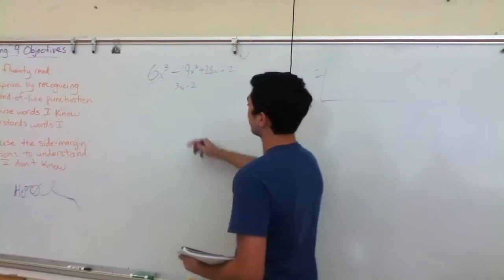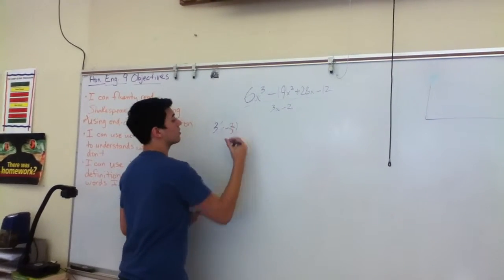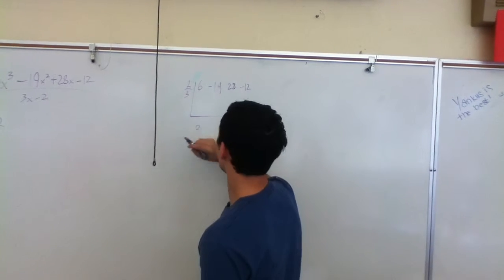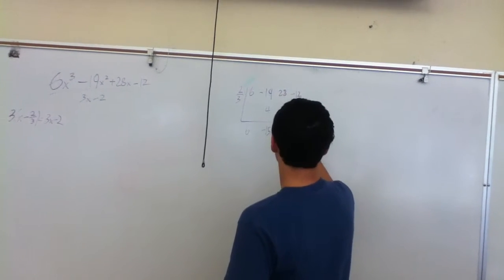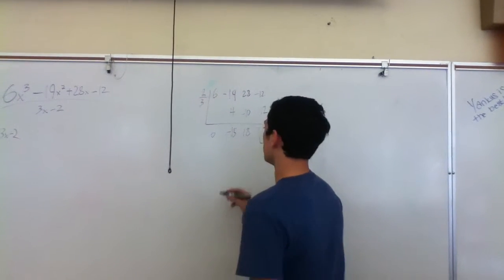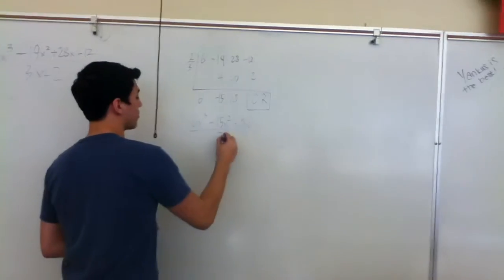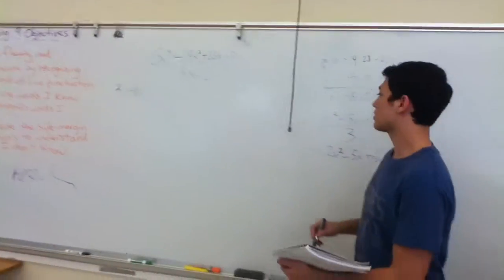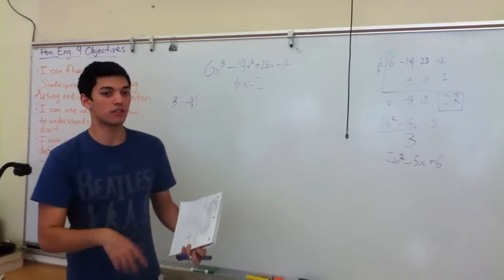Synthetic Division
Camden covers a shortcut for long division of polynomials.